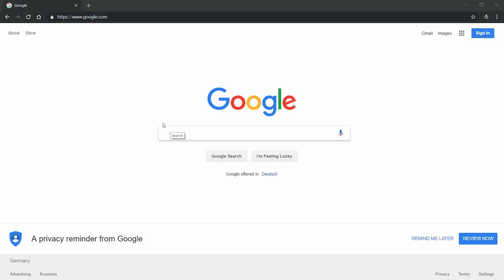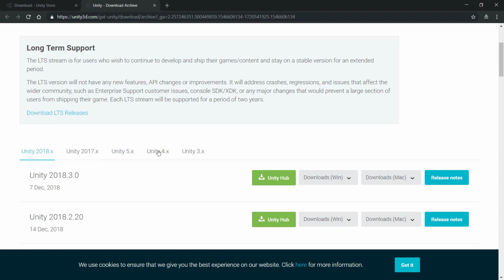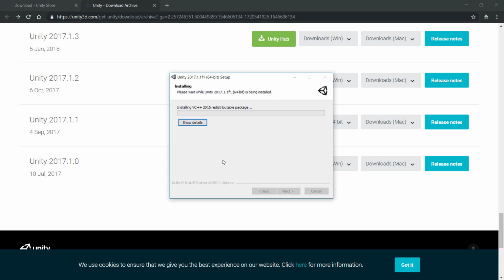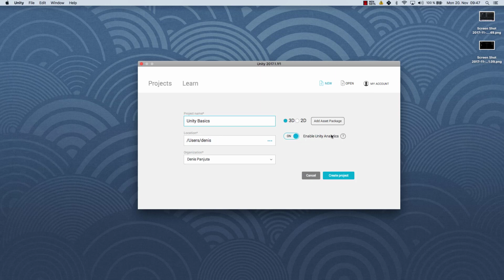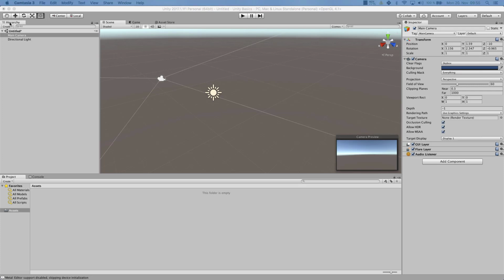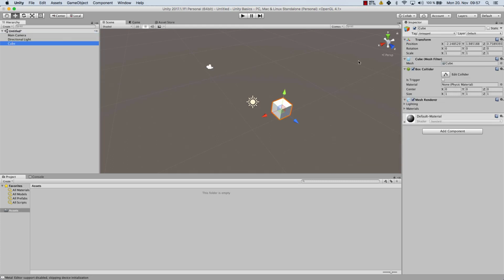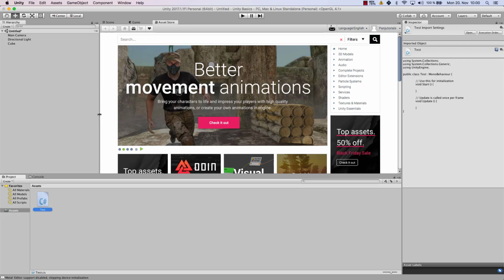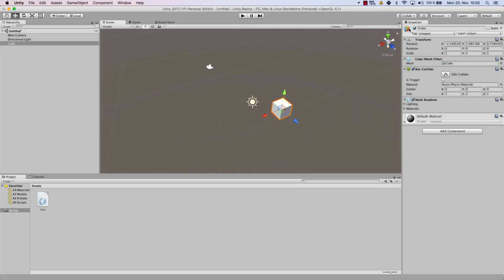Unity Game Development #1 | Complete Game Development Tutorial Series on Unity 3D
In this game development tutorial we will install Unity 3D together 🎮

This is a tool which allows you to create video games with ease. Its great for beginners, but also for pros. We will also check out the user interface of Unity and I will show you what is important and how to get along with it.

This is just the first video of a complete Unity Game Development series. You will learn loads more in the next videos and we will build  hole games together.

2. If you want to learn faster than I talk, I’d recommend 1.25x or 1.5x speed :)